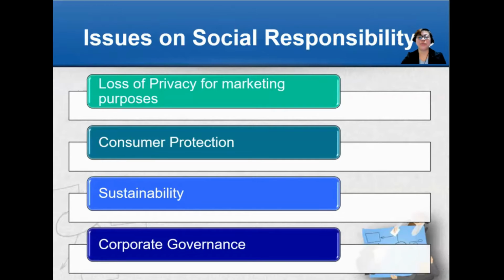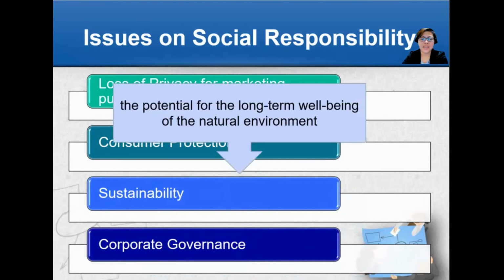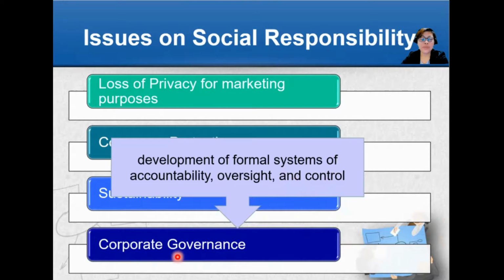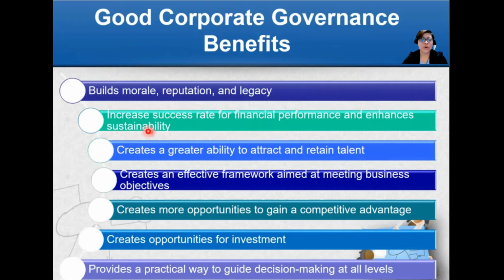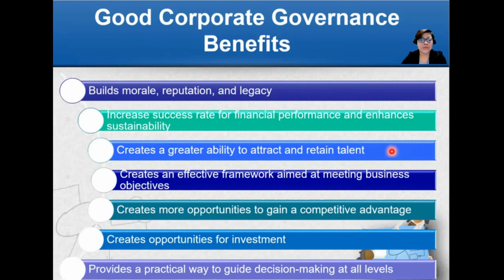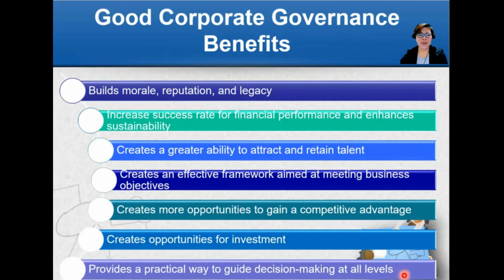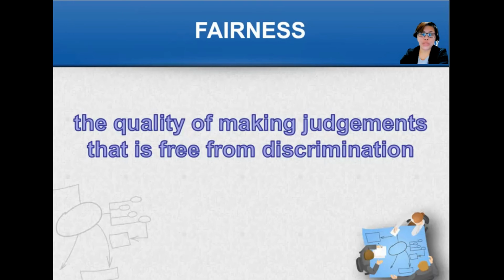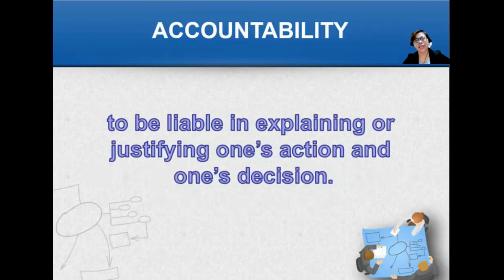BESR Lesson 2 Good Corporate Governance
Business Ethics and Social Responsibility